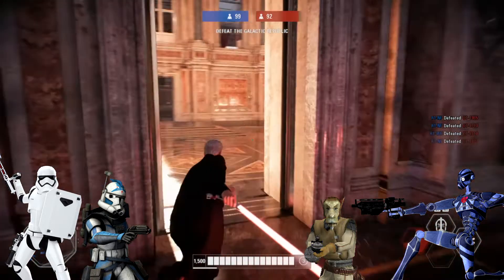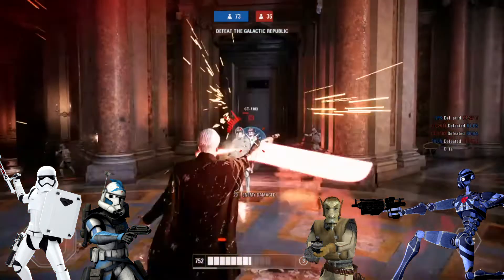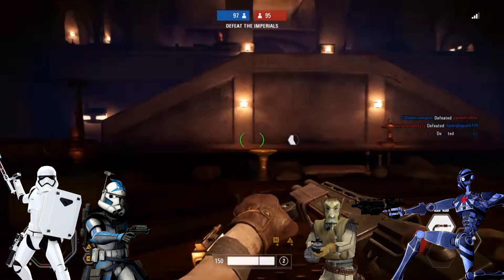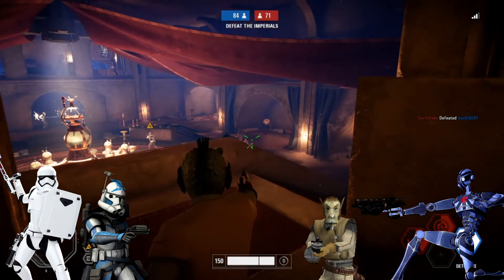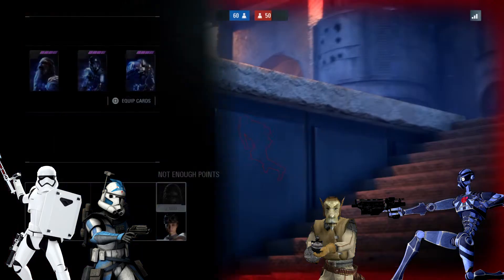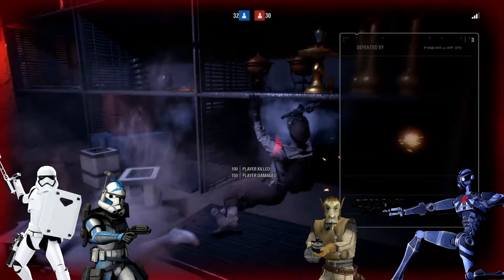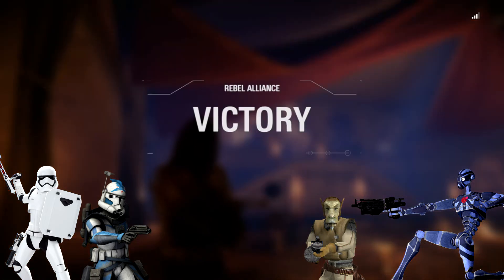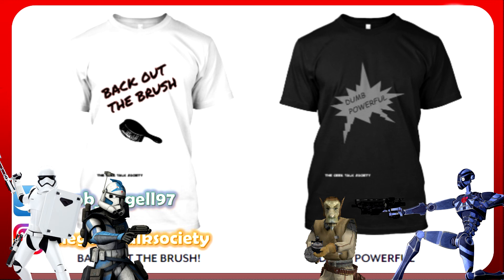BATTLEFRONT 2 COMMUNITY TRANSMISSION!!!! THE INFILTRATOR CLASS ARRIVES!!!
NEXT STOP ARC TROOPER! COMMENT IF YOU GET THE REFERENCE!
HERE IS MY THOUGHTS ON THE LATEST UPDATE FROM THE EA STAR WARS TEAM!

Timestamps in the comments :)

CHECK US OUT ON SOUNDCLOUD!